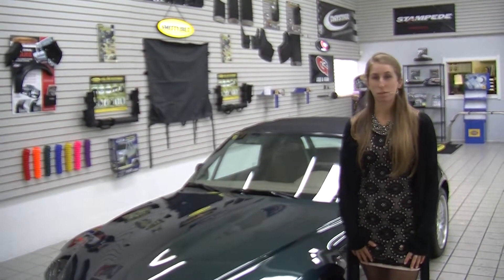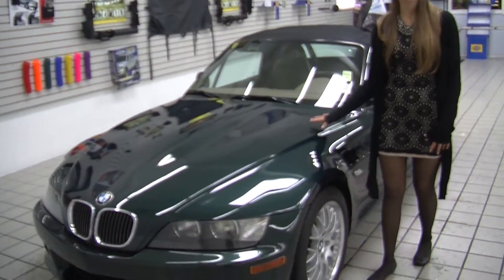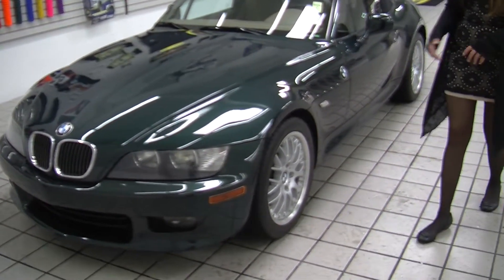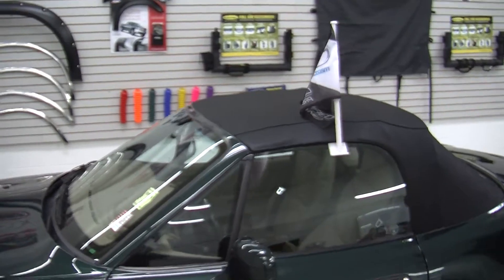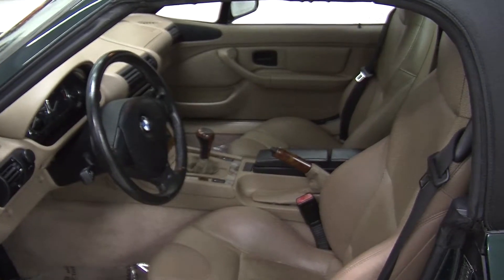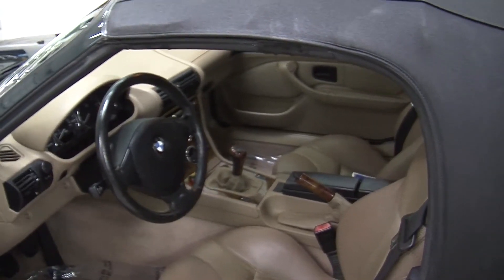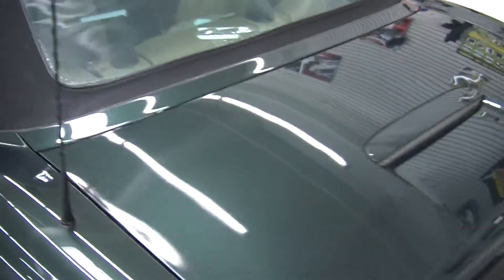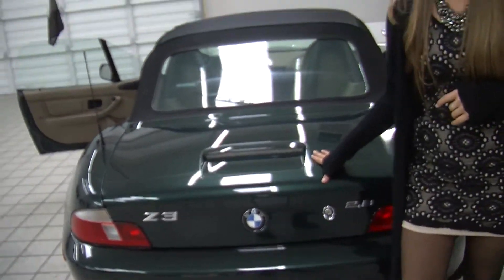Virtual Walk Around Video of a 2000 BMW Z3 at Milam Mazda m14721a